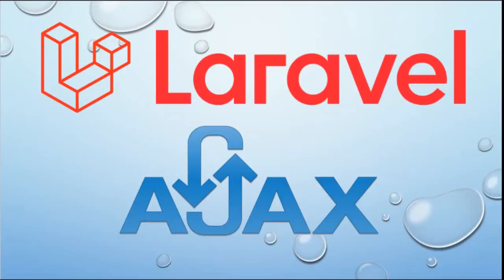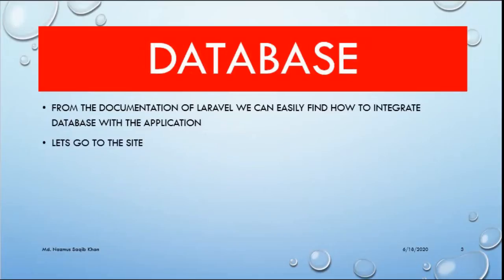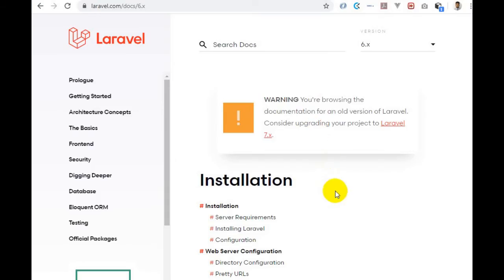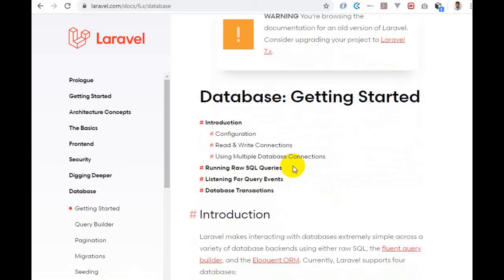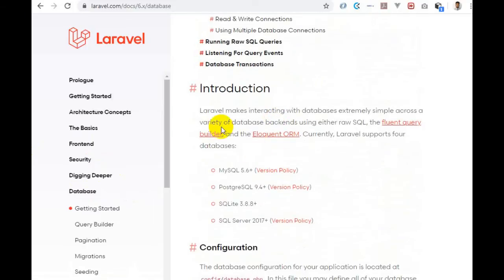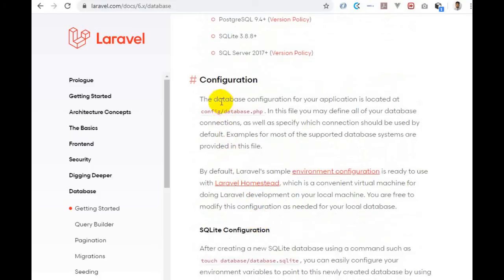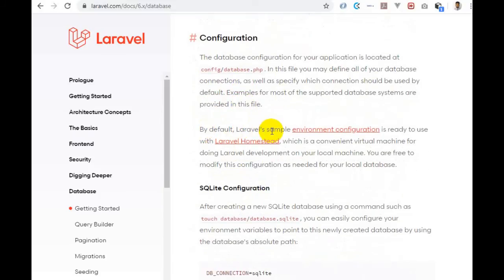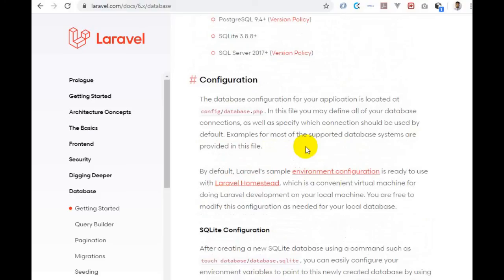Book Storing App Series - Part 04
I am starting a new video series for knowledge sharing.
This is the first video of this series.
In this series I will show you how to build a simple Book Storing App using
Here you can learn about:
1. Laravel Models, Migrations
2. Laravel Request handling, Validation, Rules
3. Ajax
4. Javascript

I will share the finalized codes after finishing the series.